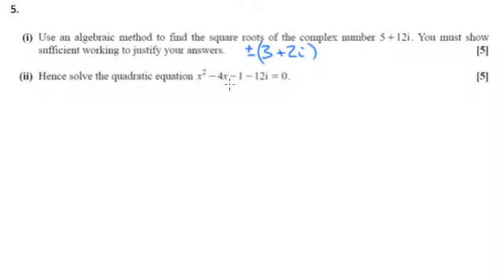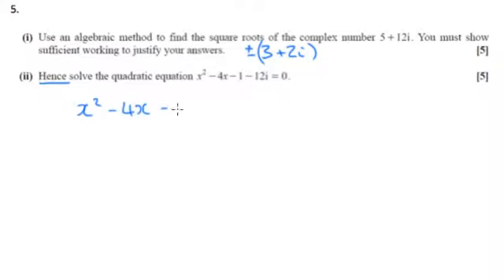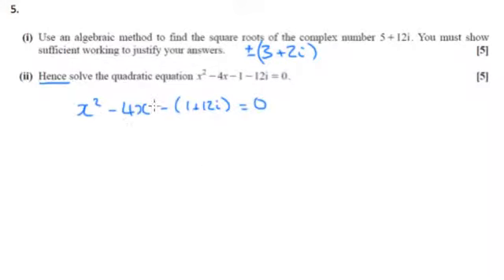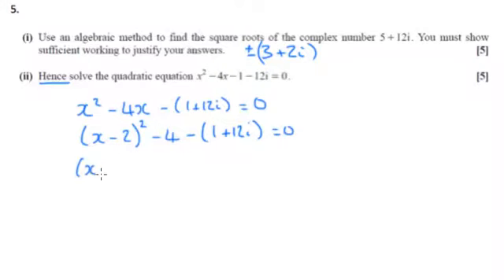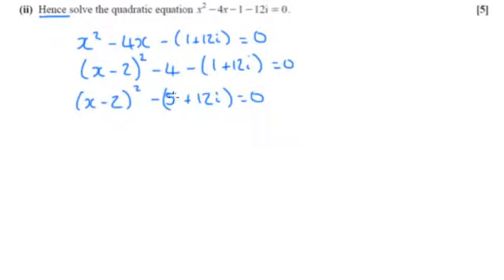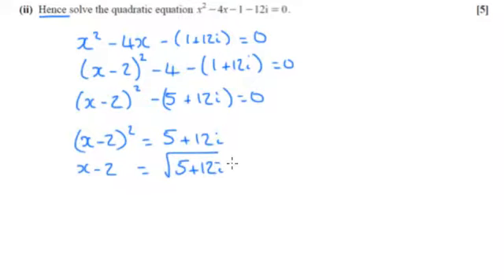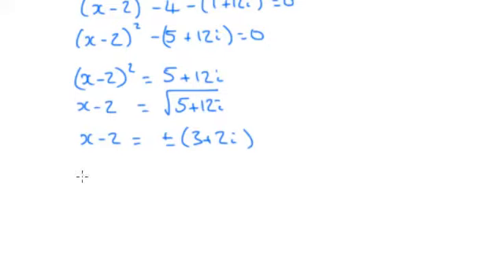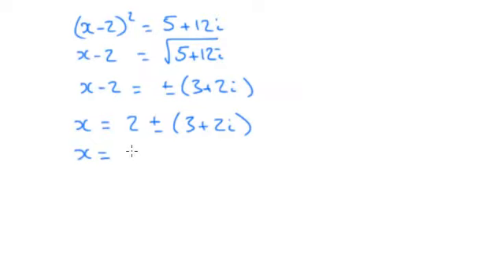fp1 february test q5ii